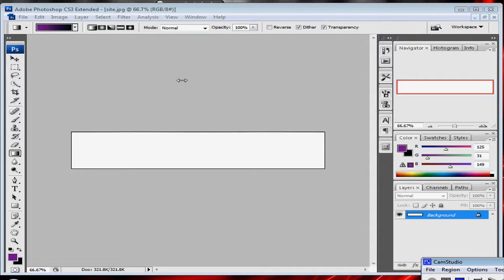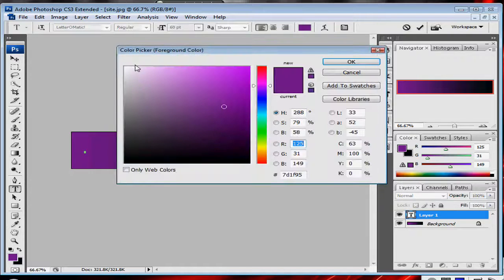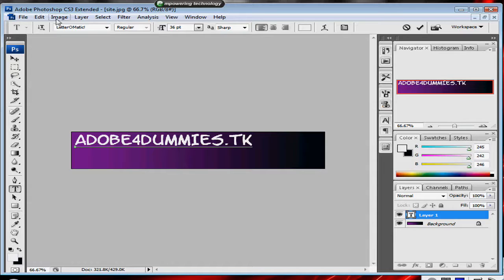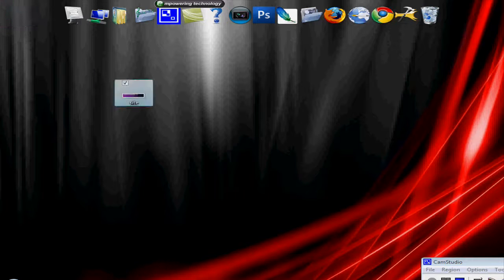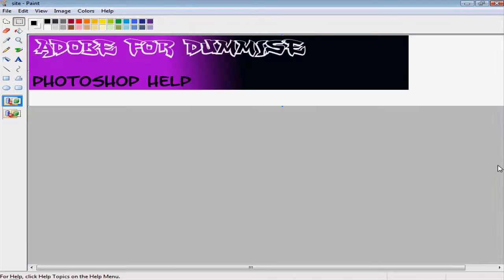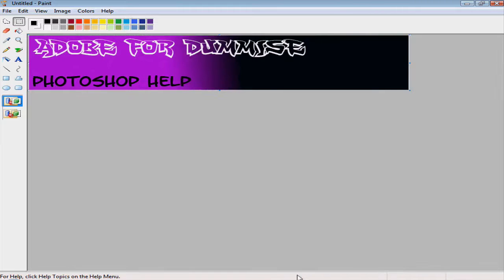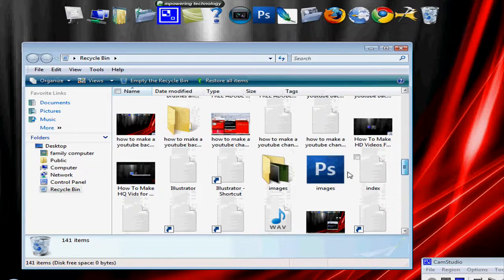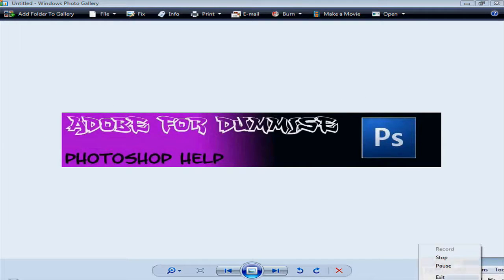Adobe for dummies #5 :how to make a banner for your website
How to make a banner for your website